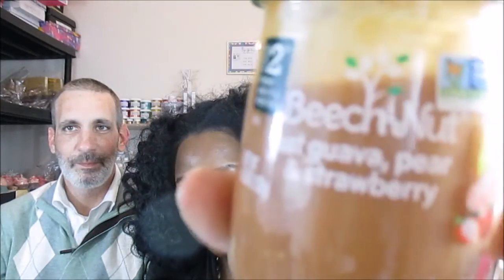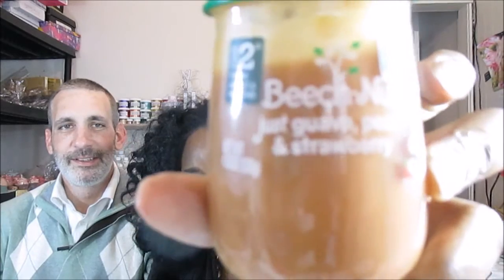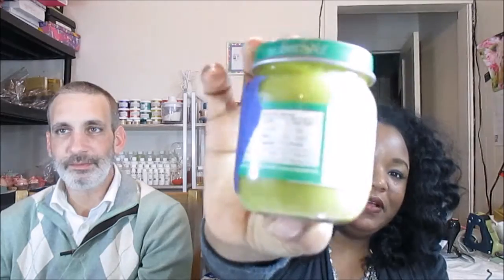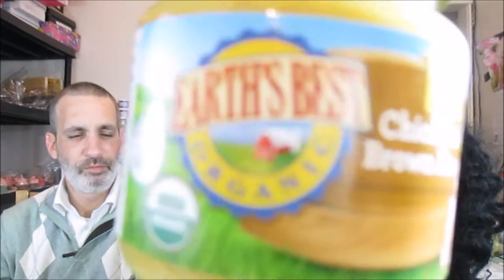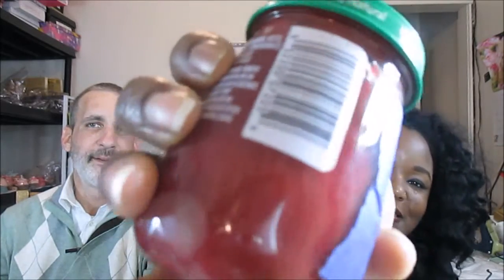Baby Food Challenge